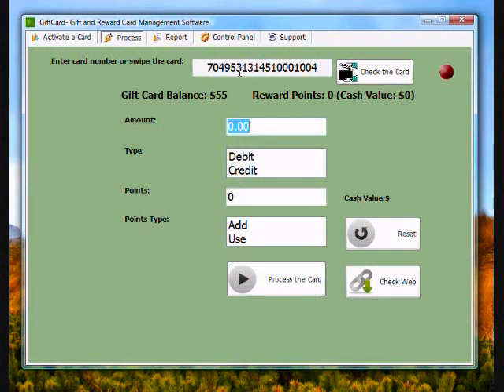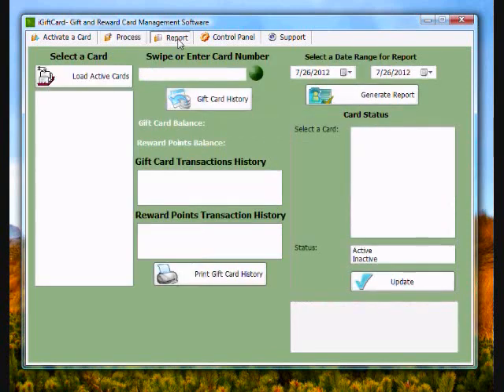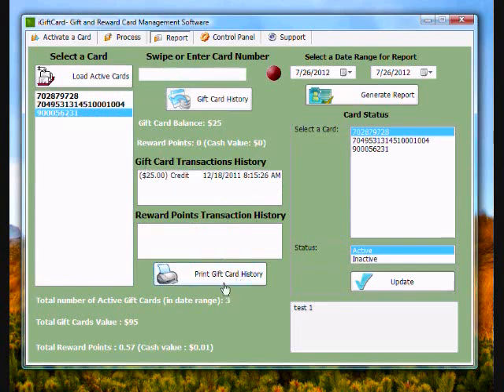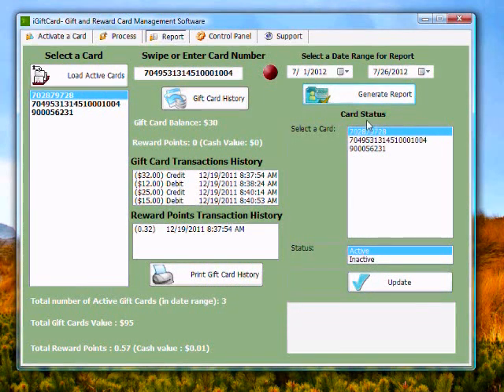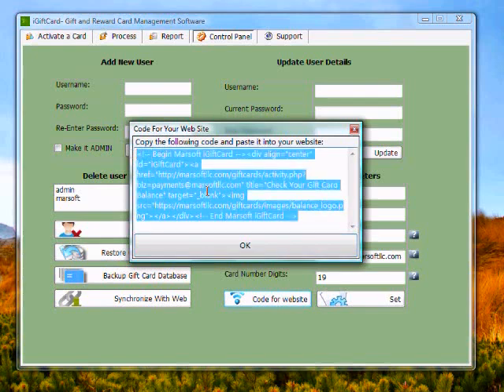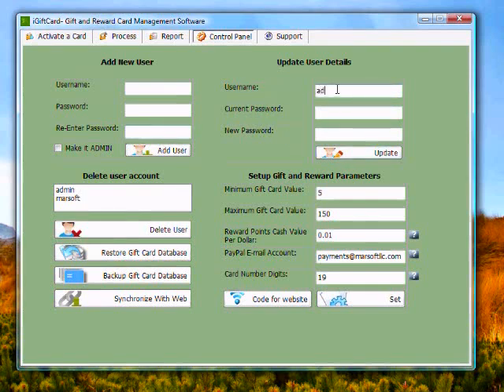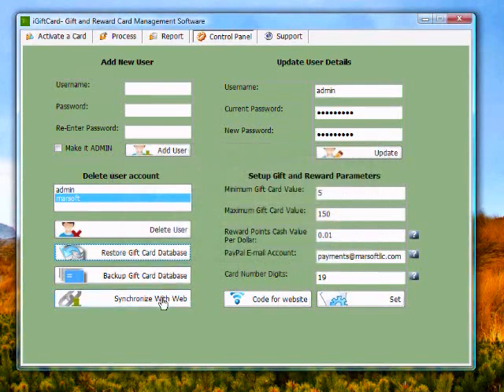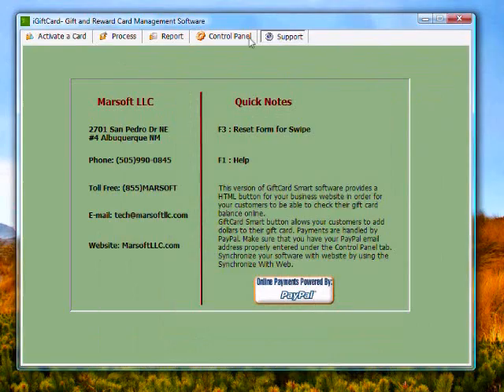Gift Card Smart - Part 2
Best Software For an Independent Gift Card and Reward Program

Gift Card Smart is an easy-to-use software to start and build a gift card program for any small business.
No monthly fees, no setup fee and no obligation.

One time license fee of $99.00 and you own your Gift Card management Software.

We will send you a USB Card reader for FREE when you activate your software.